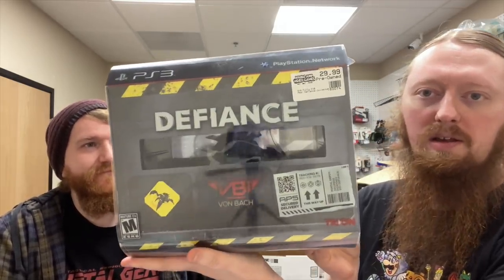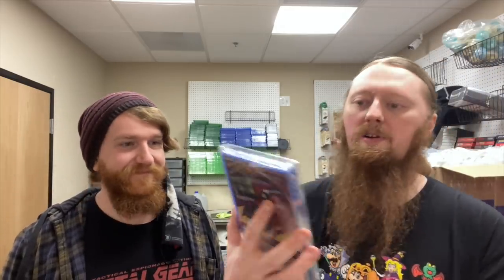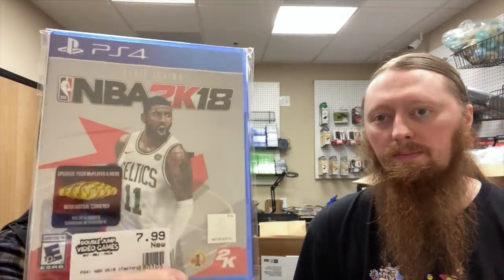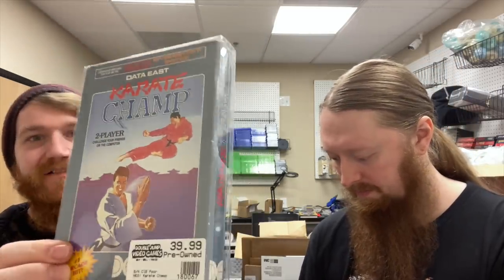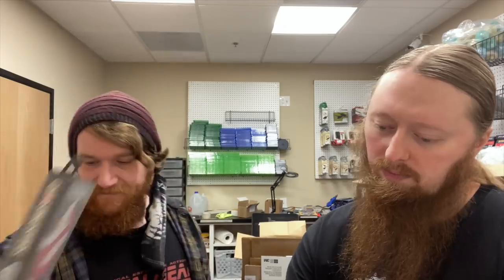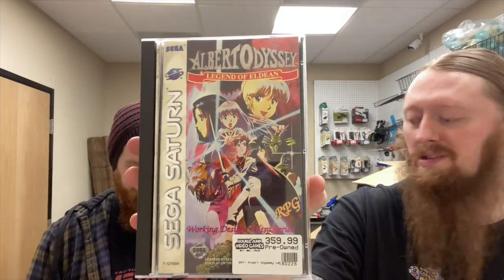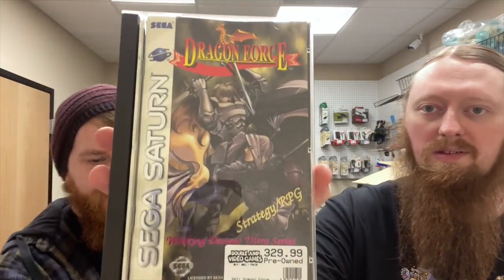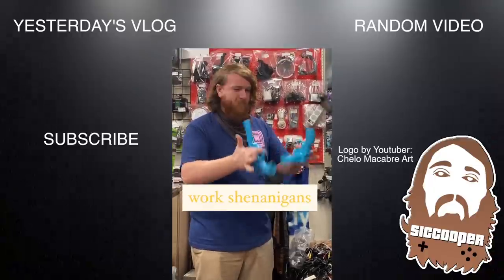Small Lot of RARE Sega Genesis Games! | SicCooper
►Our Ebay Store

►Our Amazon Store